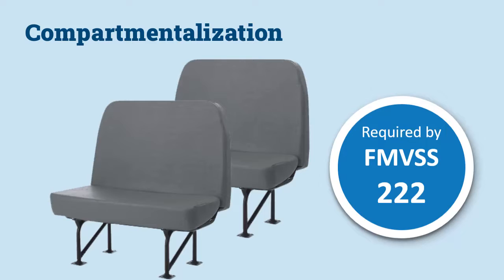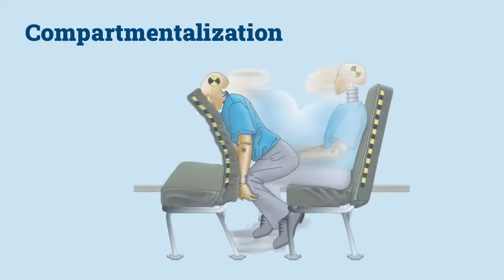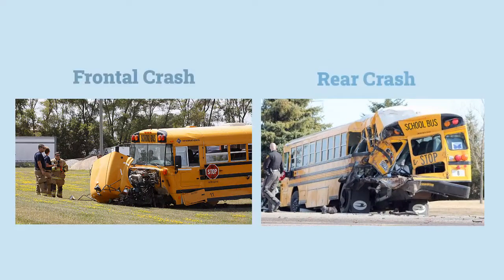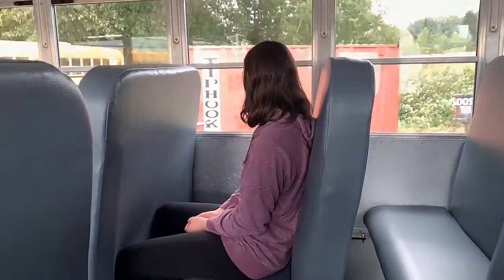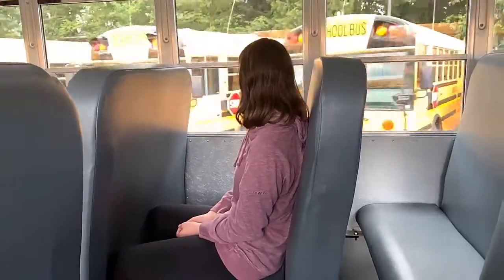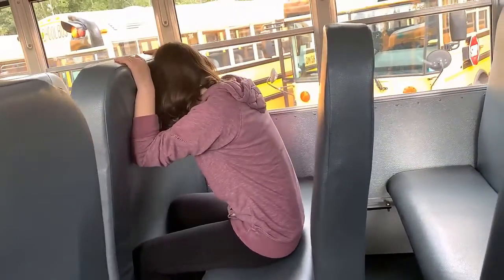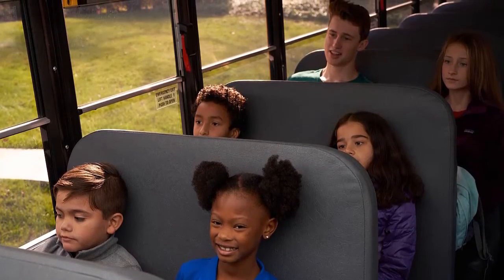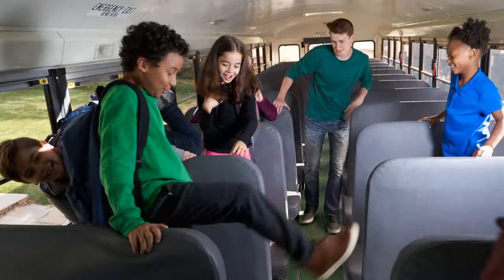School Bus Safety | Compartmentalization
Federal motor vehicle safety standards set the requirements for compartmentalization in large school buses. In this 1-minute safety video, you will learn how compartmentalization works, offering children protection in frontal and rear crashes while riding in large school buses.

Included is a simulation showing what happens to a passenger of a large bus making a sudden stop. The high-back seats along with the closely spaced seating rows form a protective envelope around the occupant to protect her.